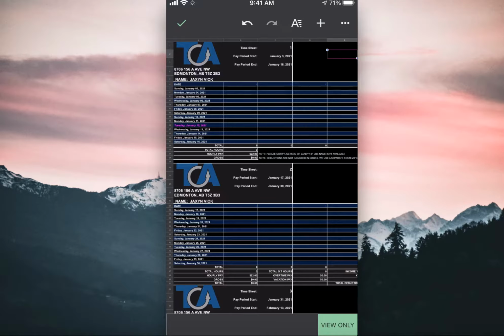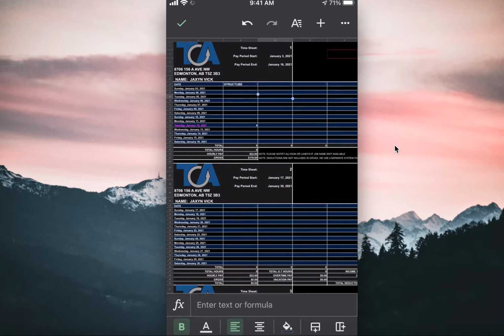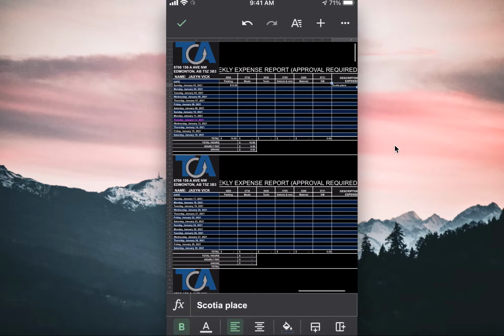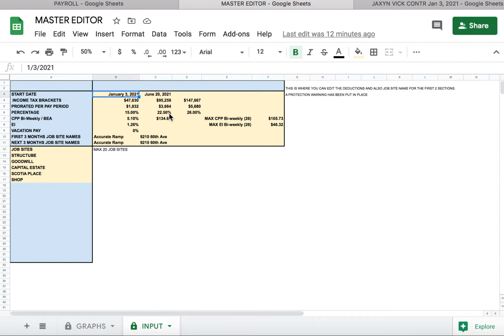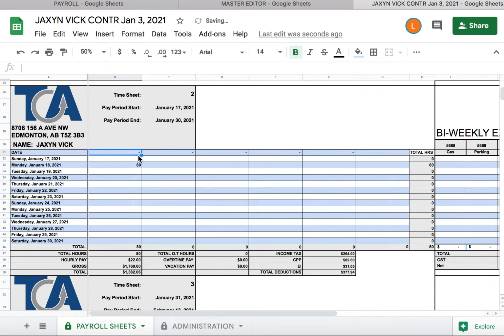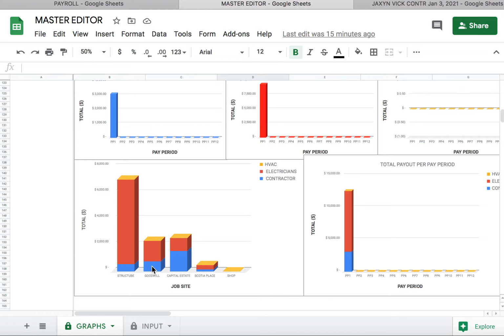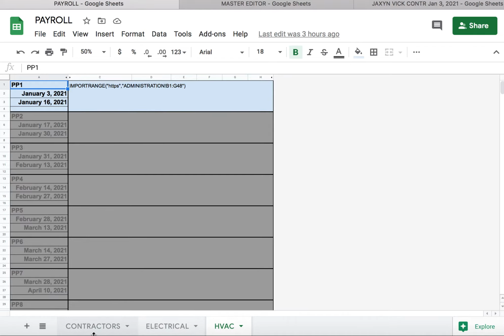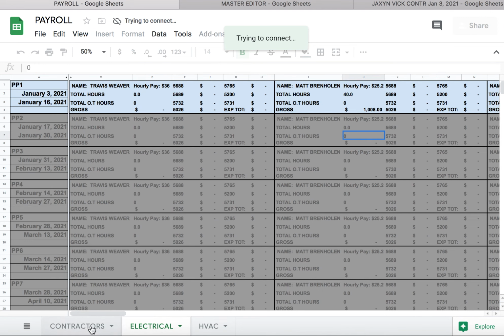FREE Google Sheets TIMESHEET & EXPENSE App for CONTRACTORS and Employees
This is a really nice way for your employees to submit their hours.
Track job site costs by the touch of your phone.
See all your employees hours and expenses real time.
Cut ALL employee cheques from a single sheet
NO APPSCRIPT!
NO VBA!
NO JAVA!
NO COMPLICATED PROGRAMING!
Everything is Live and takes little to no knowledge of google sheets to operate.